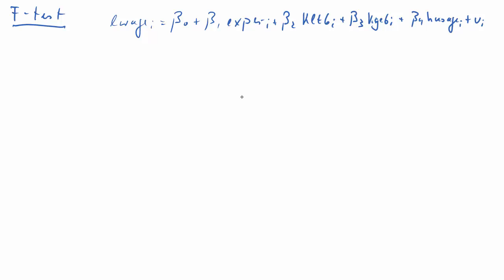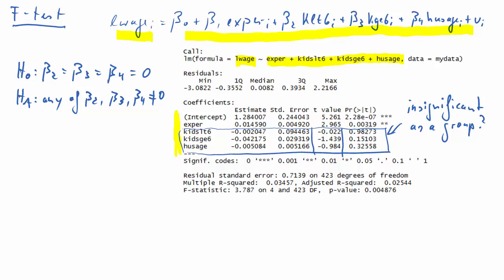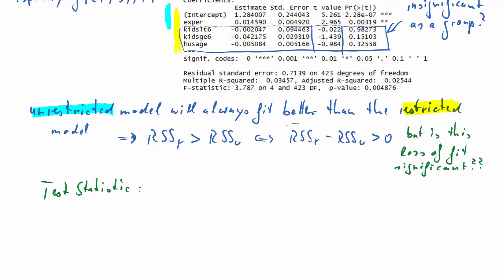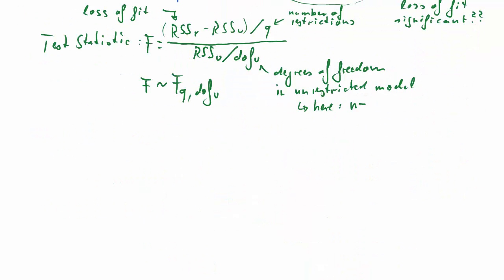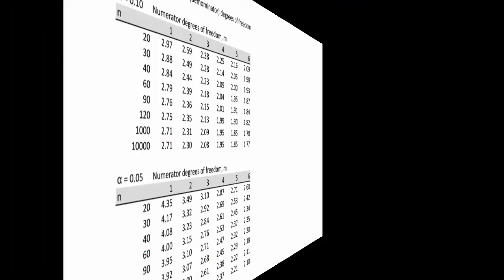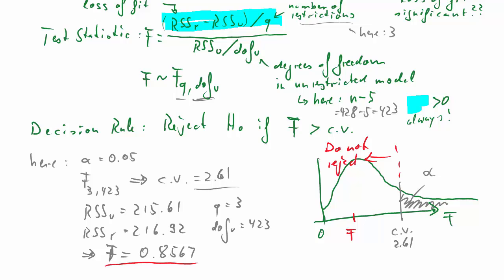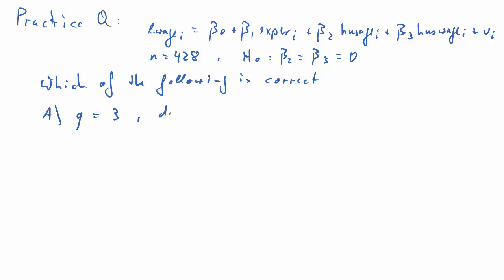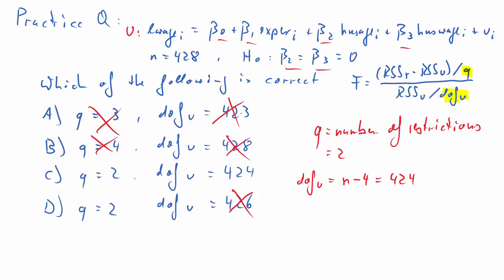F-test for linear restrictions in regression model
In this clip we demonstrate how to perform a F-test to impose multiple linear restrictions in a linear regression model.